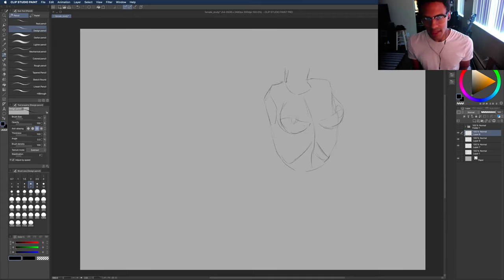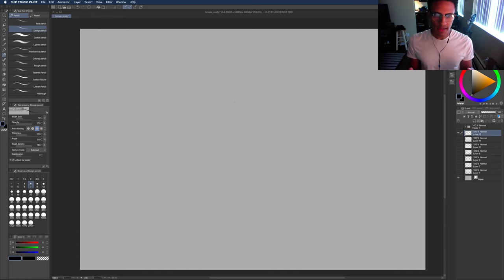Drawing the Breasts - Tips and approaches